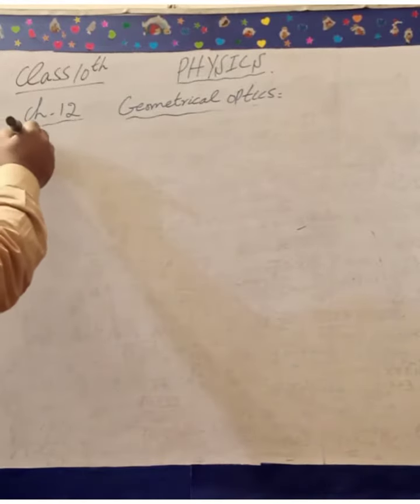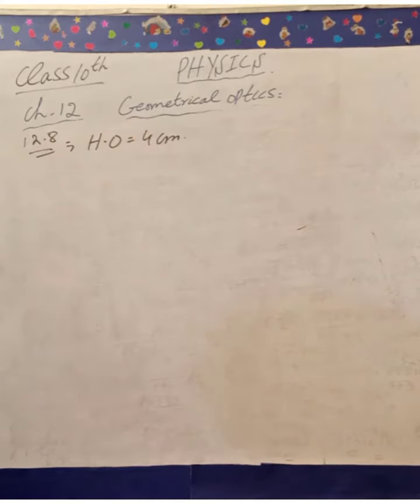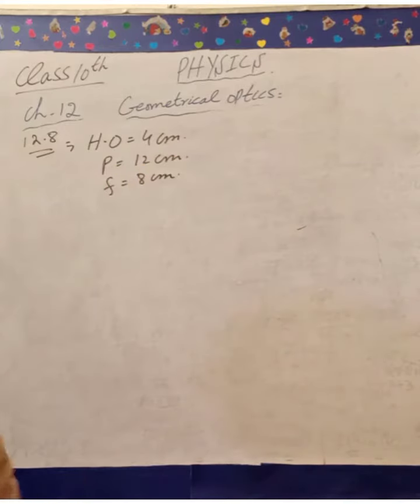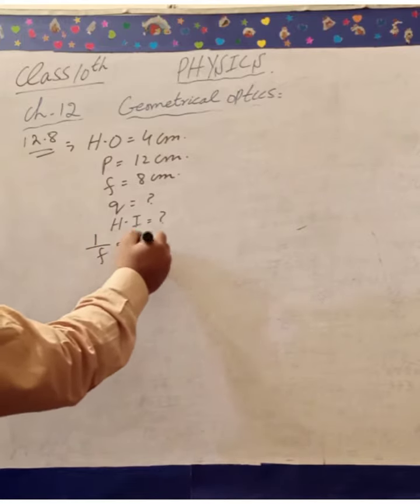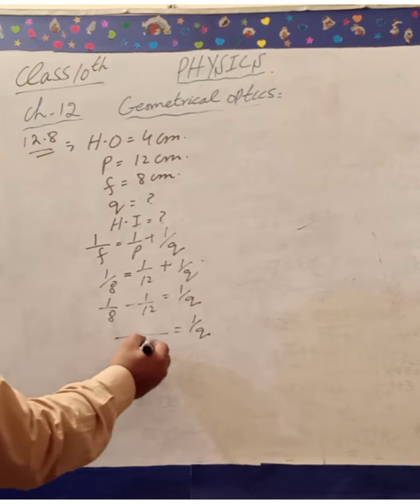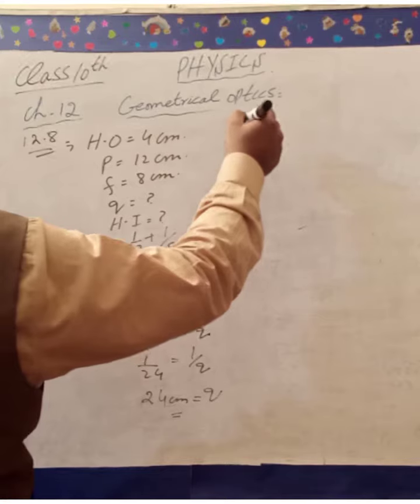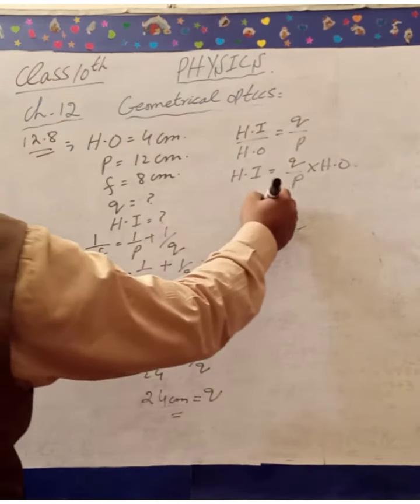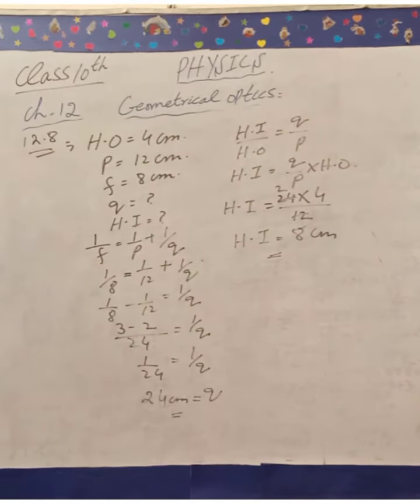class10th Physics Chapter No12 Geometrical Optics Numerical 12.8